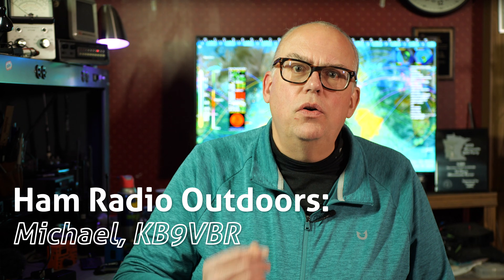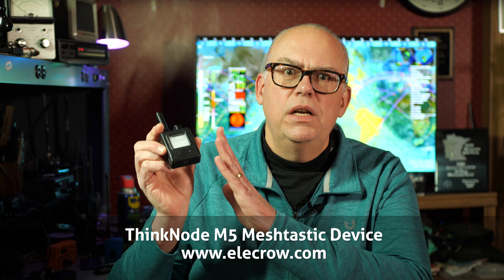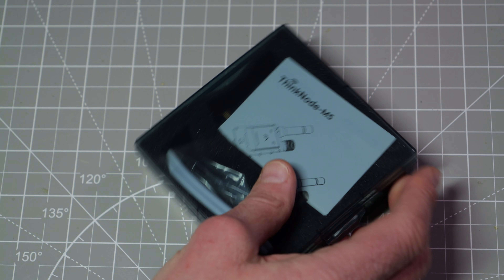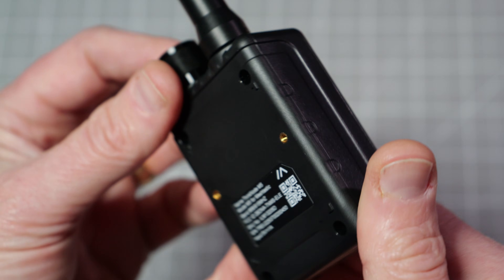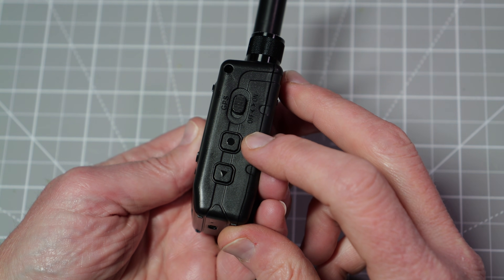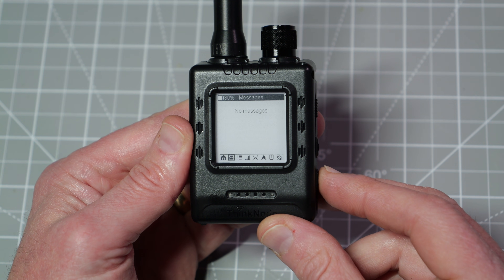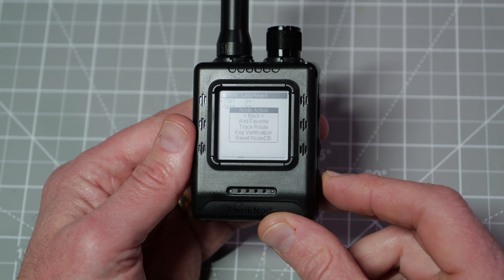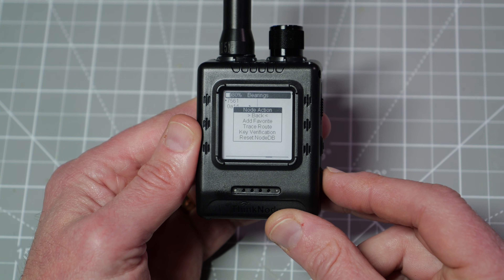ThinkNode M5 Review - Is This the Meshtastic Device to Get?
The ThinkNode M5, available from Elecrow, is a high performance LoRa or Long Range Communication Meshtastic device. It comes preinstalled with the Meshtastic Firmware and is compatible with the Meshtastic app.

Patrons can view an extended, uncut, unboxing and first impressions of the ThinkNode M5.